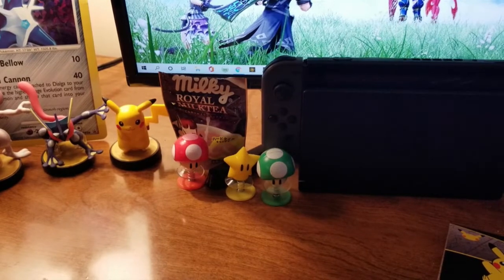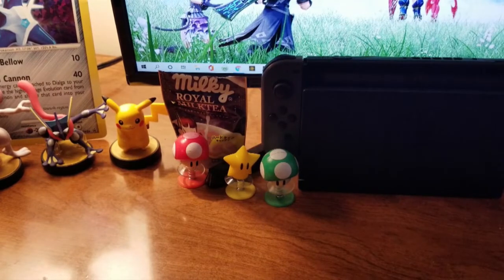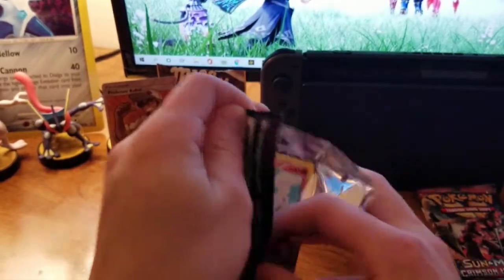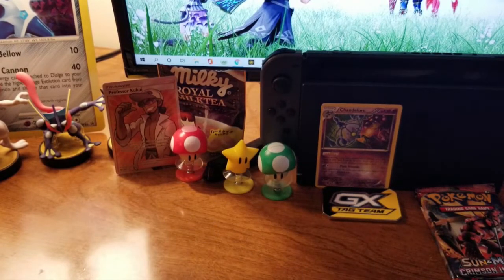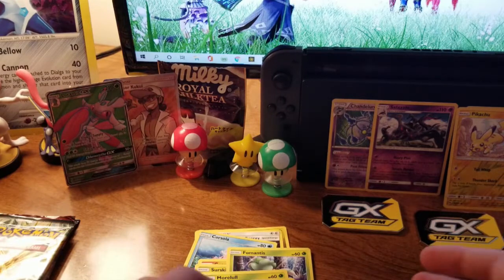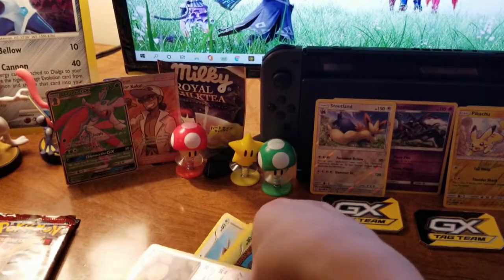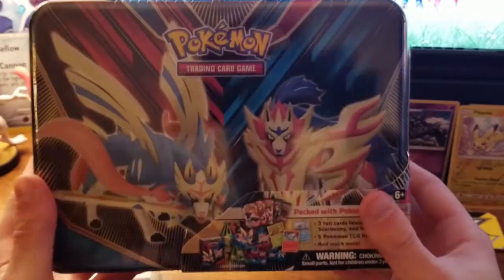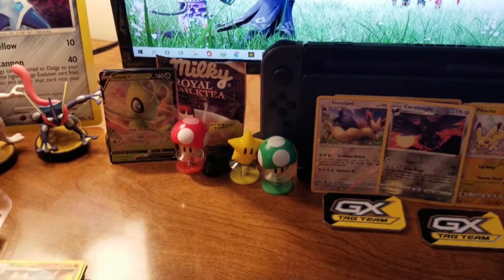Opening 3 Pokémon TINS!! (50 Sub Special!)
I finally found REAL Pokemon Cards and got some amazing pulls! Thank you all for your support over the past few months, getting here means the world!